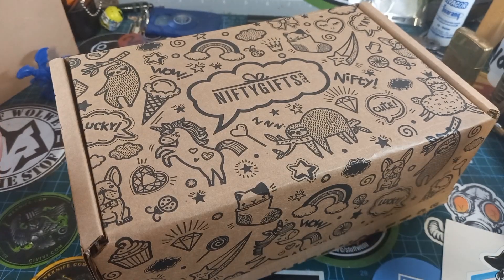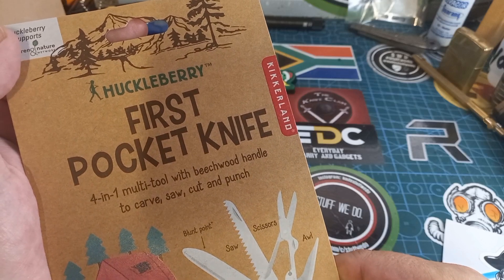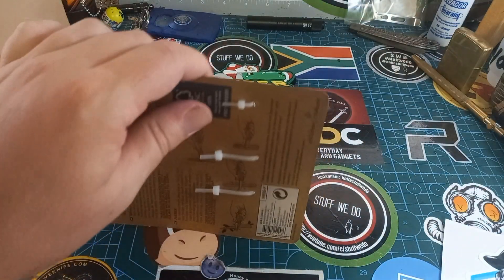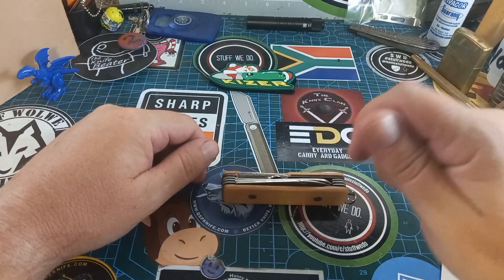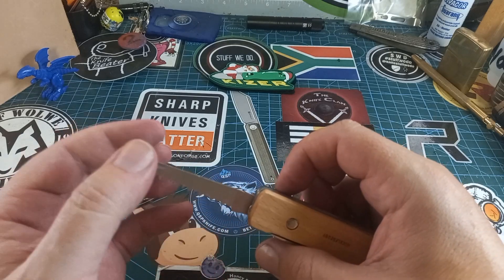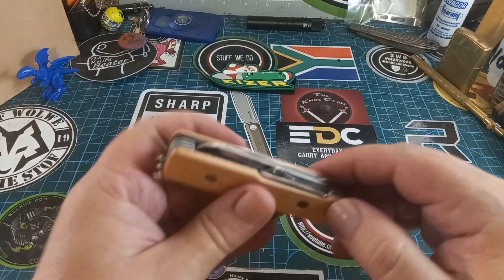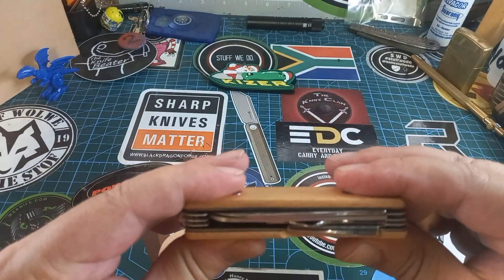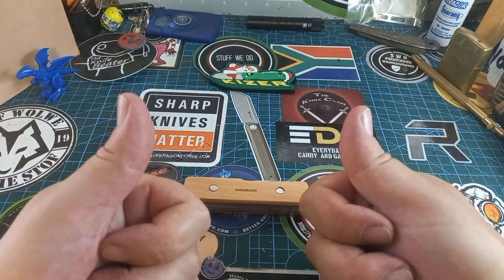Huckleberry First Pocket Knife Designed in the Netherlands.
Huckleberry First Pocket Knife from Nifty Gifts.

R 259.00

This handy little pocket knife is from Kikkerland’s Huckleberry collection - a range that wants to bring childhood back to nature!  This pocket knife is packed with everything you need for the outdoors - a 4-in-1 multi-tool with a beachwood handle

Also remember my Postal address:

South Africa
Pyramid
Pretoria
0120